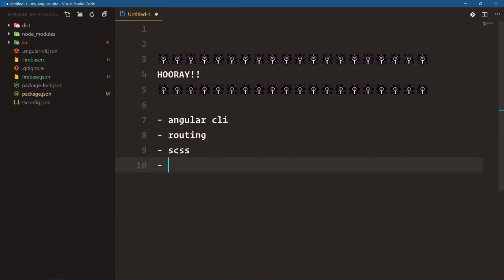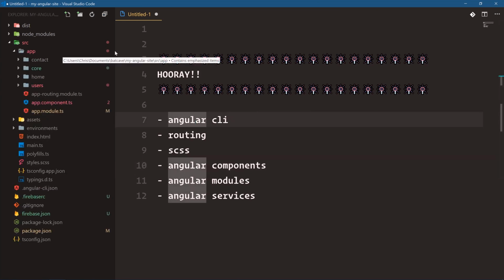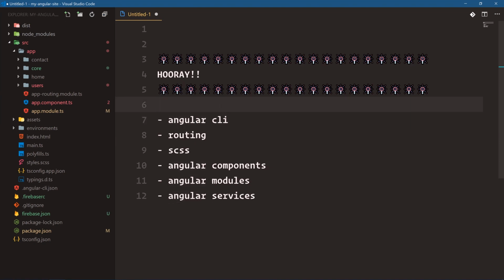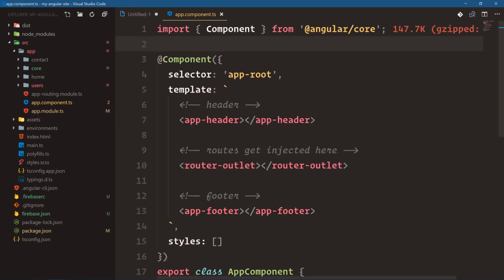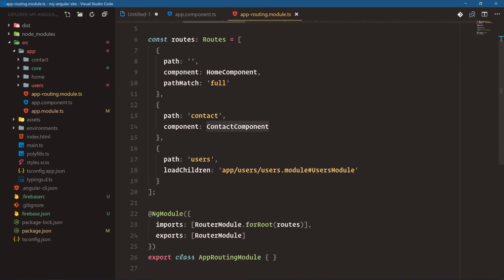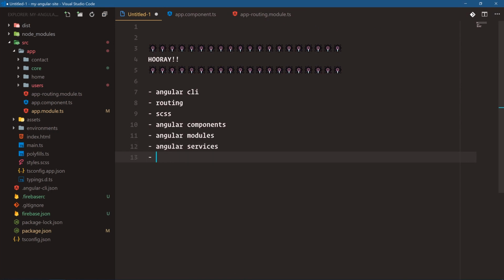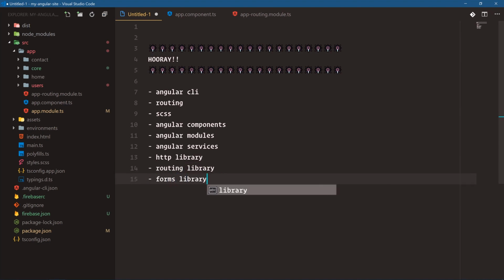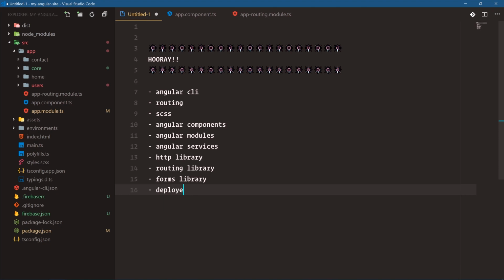Angular Tutorial - 18 - Conclusion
⚡ Full Playlist of Angular Tutorials ⚡